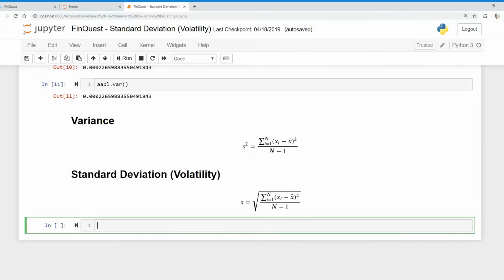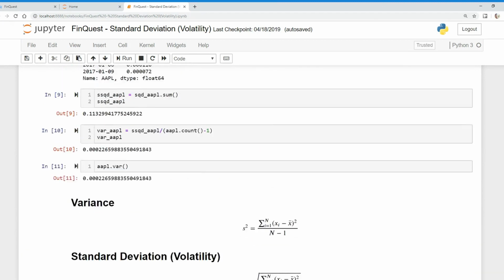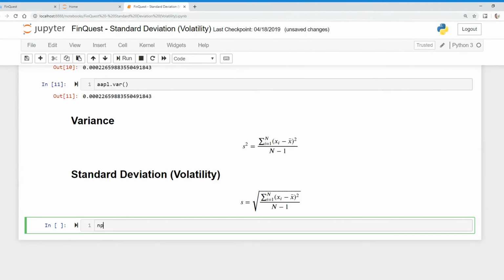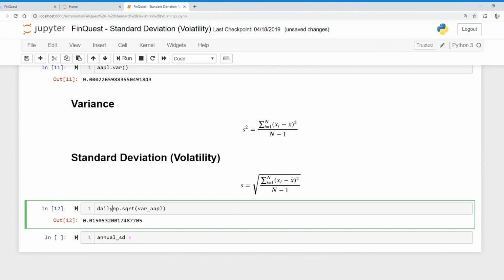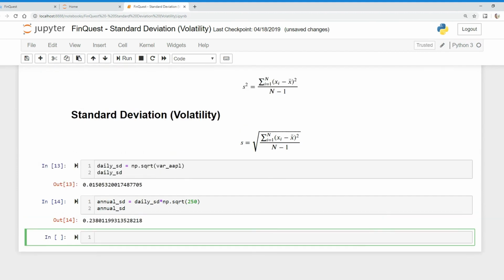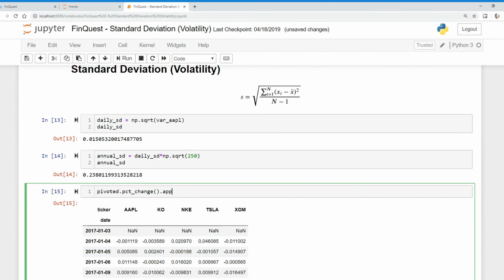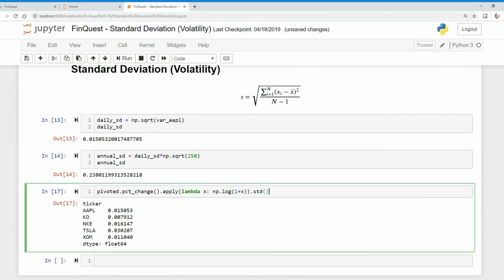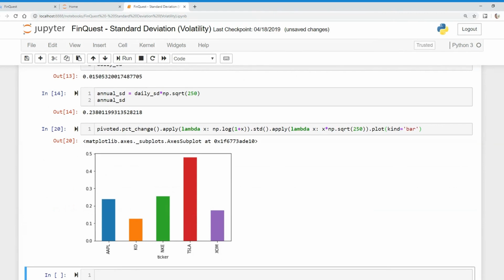How to calculate volatility (standard deviation) on stock prices in Python?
In this video we learn the fundamentals of calculating volatility or standard deviation on stock returns. This will help us in our quest to calculating portfolio expected return and portfolio variance, constructing an efficient frontier, building a portfolio optimizer and eventually finding an investors optimal portfolio.